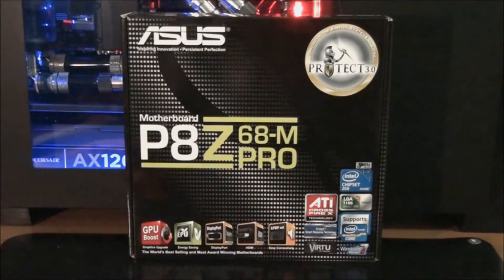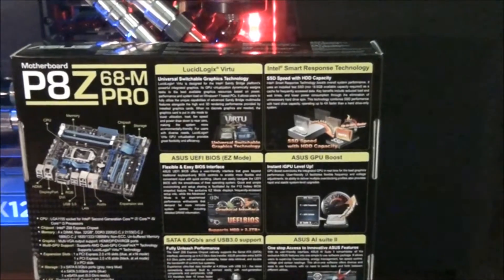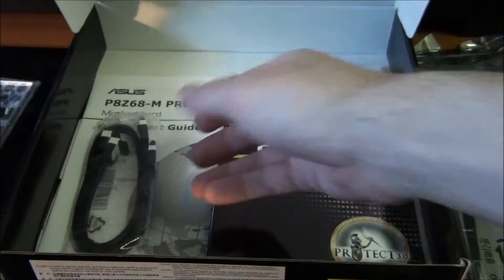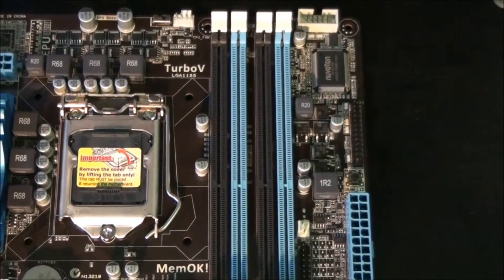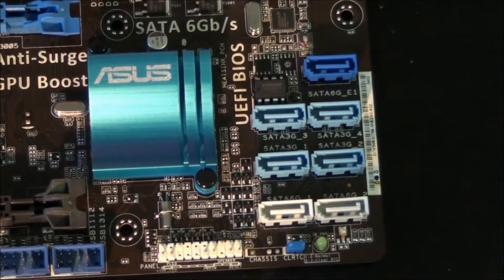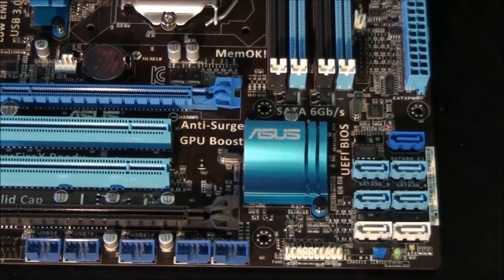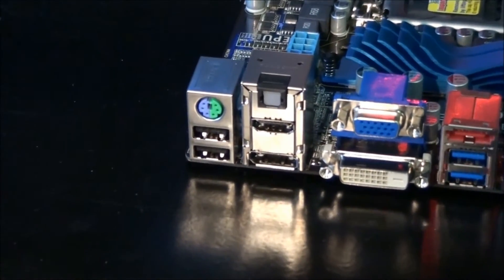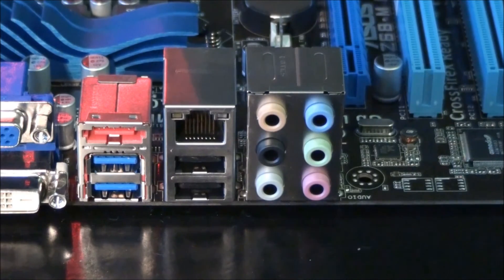Asus P8Z68-M PRO Motherboard Review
A detailed look at the Asus P8Z68-M PRO M-ATX Motherboard. This motherboard is designed for second generation Intel Socket 1155 CPU's. Being a Z68 chip-set motherboard it has Intel Smart Response Technology and Lucid Logix Virtu Graphics Switching. It supports CrossfireX and has SATA 3 and USB 3. It also supports Asus AI Suite II which means real time overclocking and full system stat monitoring.